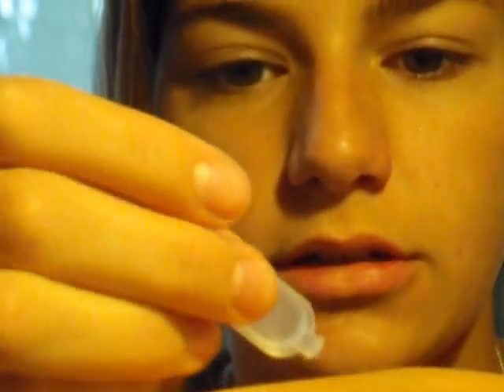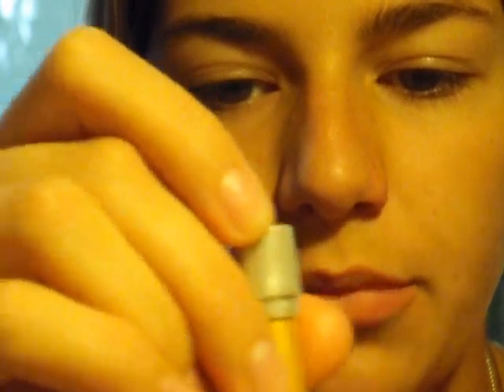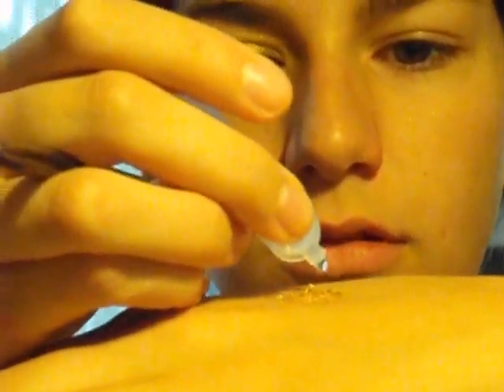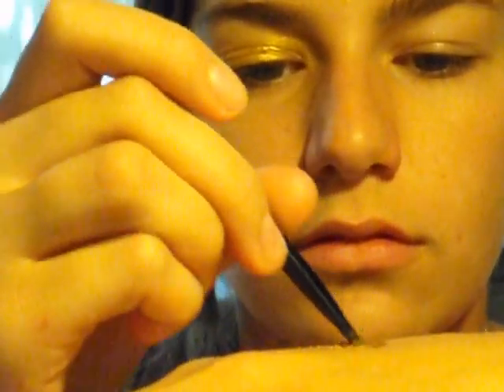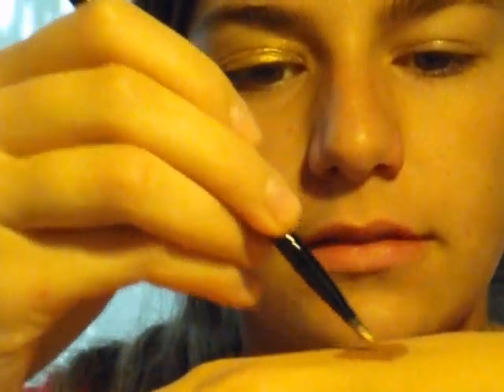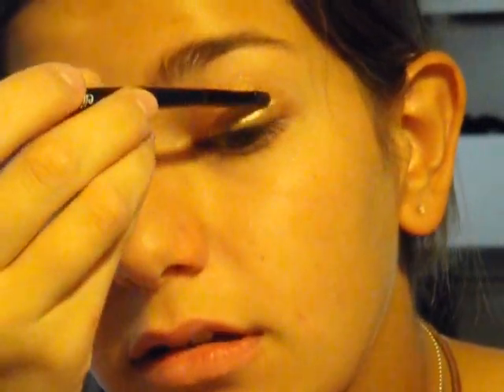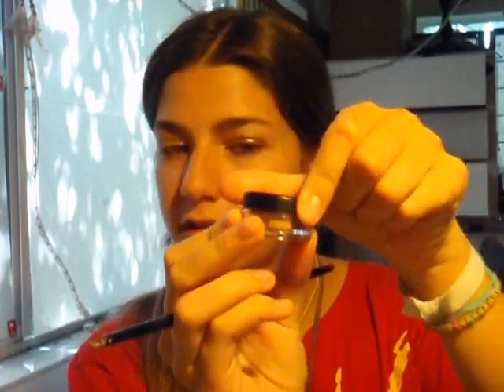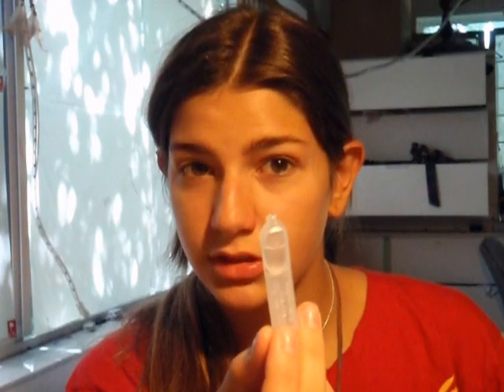how to foil your eyes (a pretty metalic look)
how to foil your eyes.. using either mineral eyeshadow or a foiling stick